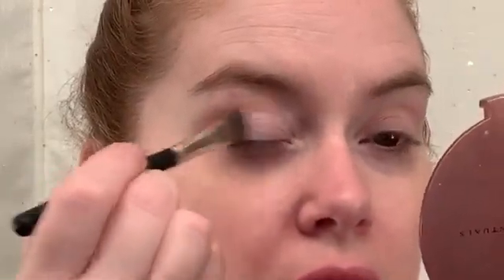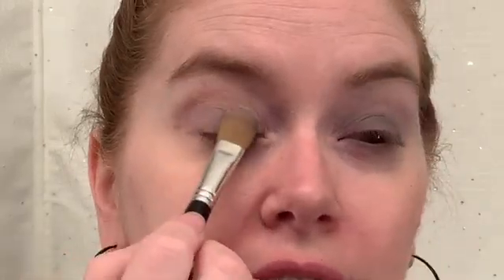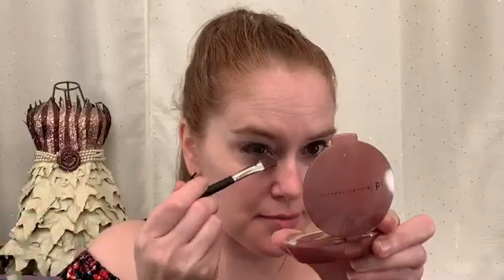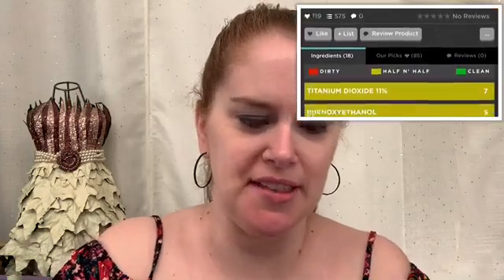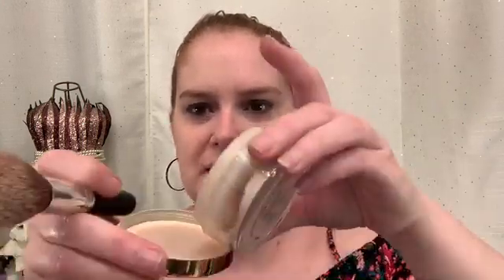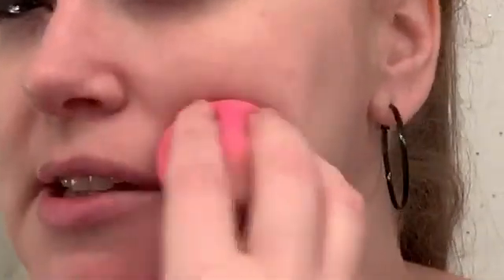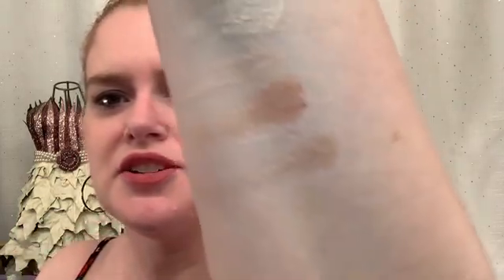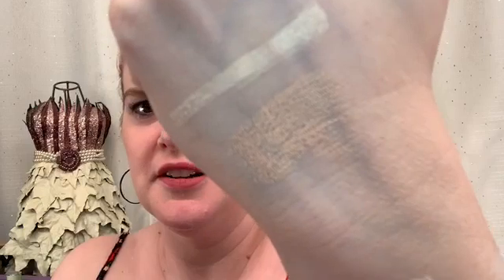Bare Minerals Makeup Review for Pale Skin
Welcome back everyone! Today I am going to discuss Bare Minerals!  Make sure to smash that like button as well! Stick around for more content.

Here is the "Think Dirty" website I discussed in the video to discover the ingredients in products.

Products mentioned:
Face-
Complexion Rescue Hydrating foundation stick in Opal 01 $32.00
Original Foundation Broad Spectrum in Fair $31.00
Liquid foundation $34.00
Bare Minerals in Bisque $20.00
Mineral Veil $24.00
Warmth All Over face color $22.00
Clear Radiance loose highlighting powder $18.00
Beauty blush $22.00
Eyes-
Loose eye color mineral shadow in java $12.00
Loose mineral glimmer in true gold $15.00 summer
Liner shadow $15.00
Eyeliner $17.00
Lip liner $16.00

Save $10.00 the Spring box by using this code: GOTTAHAVEIT

I use MagicLinks for all my ready-to-shop product links.